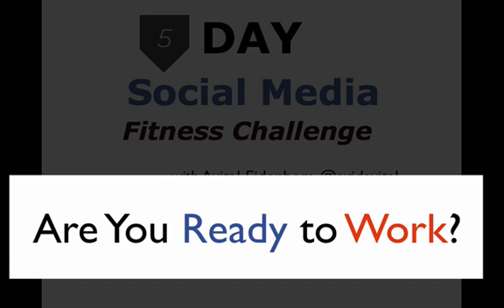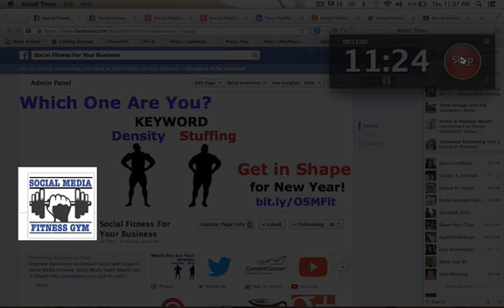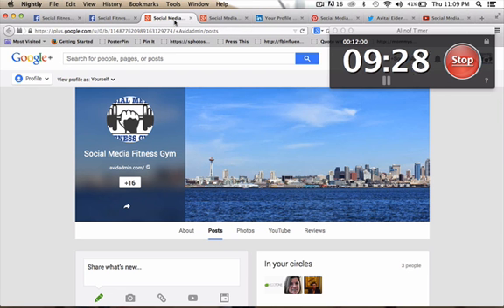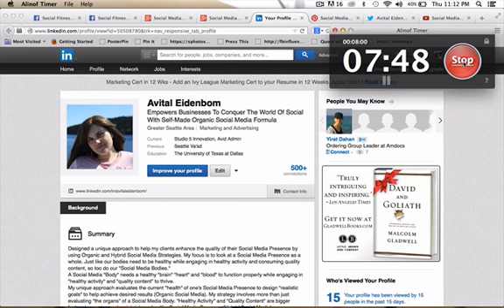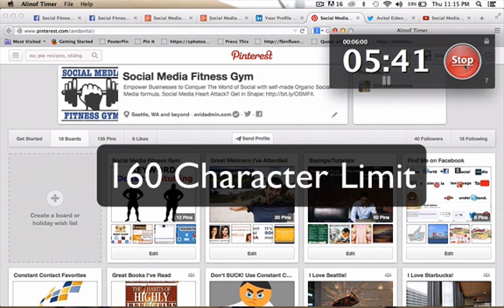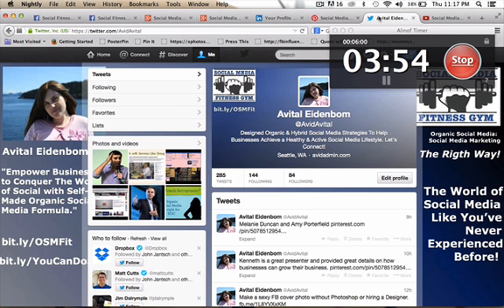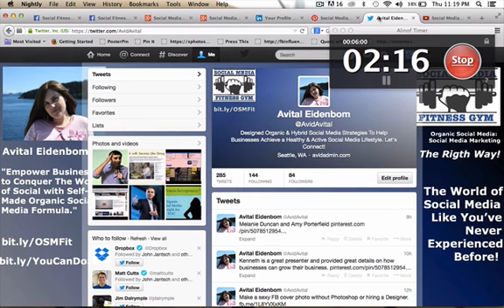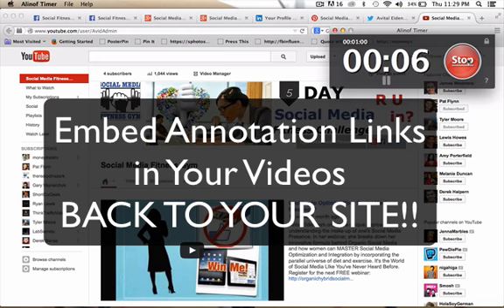Day 1: Social Media Six-Pack Workout! Are You Ready to Work?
This is the first day of the 5 Day Social Media Fitness Challenge and this video is going to work you hard.
Then, Get ready for a 12 minute workout
6 platforms
2 minutes each:

Advance to Day 2 of the 5 Day Social Media Fitness Challenge or learn more about the Social Media Fitness Gym